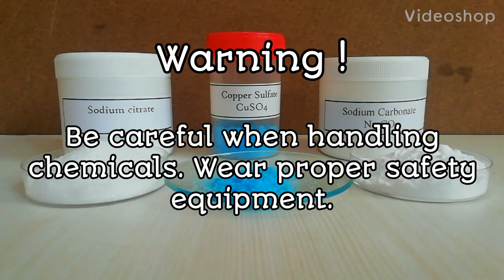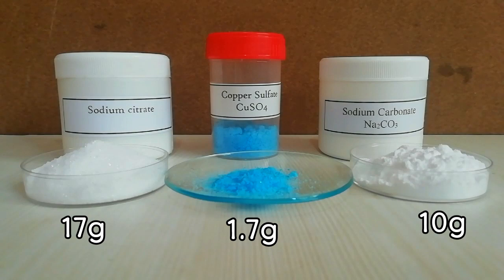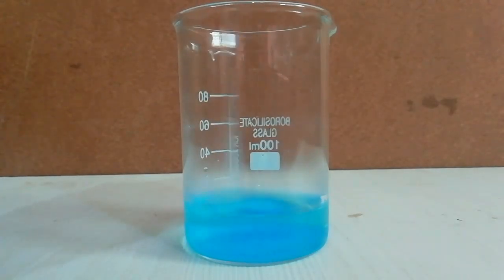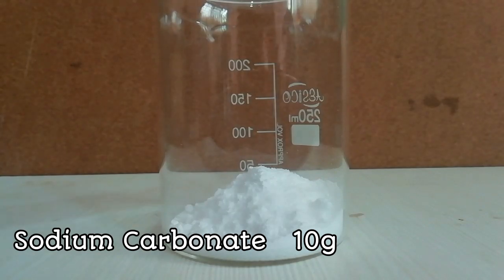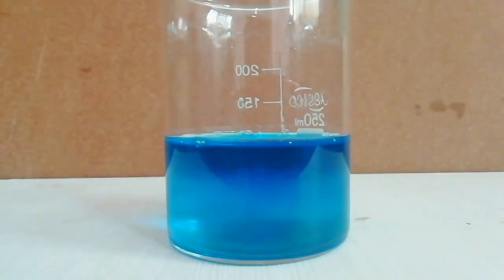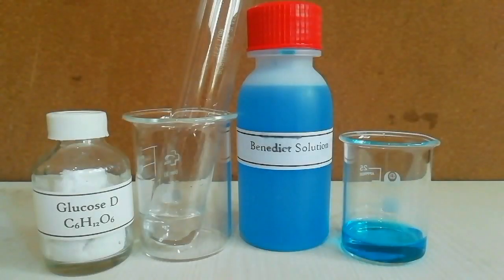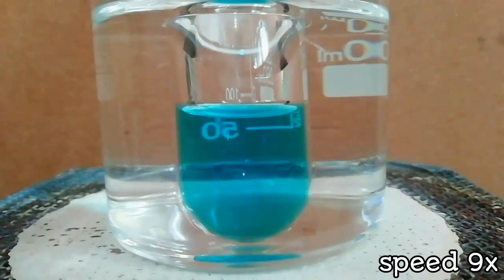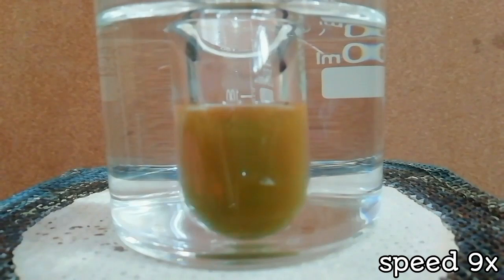How to make Benedict Solution Benedict reagent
In this video you can watch how to make Benedict reagent and how to test a test sample using this reagent. Benedict solution is used to identify whether a food sample or a urine sample contains glucose or not. Those who have diabetics can check their urine has glucose in it by using this chemical reagent. When the presence of glucose the solution will turn into to blue, green, yellow, orange and finally brick red precipitate.
Under carbohydrates we can you Benedict reagent to see whether food sample has simple sugar ( glucose ) What is going on here is presence of the glucose it can reduce copper ions in the solution to cupric oxide. That is why in the end we can see formation of brick red precipitate. This precipitate is cupric oxide.